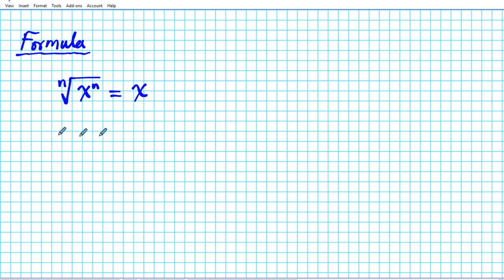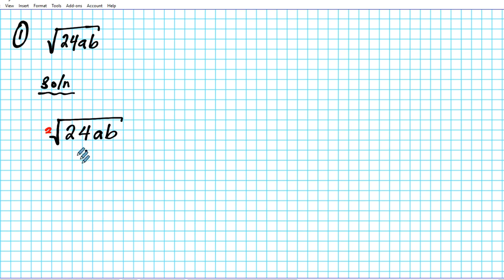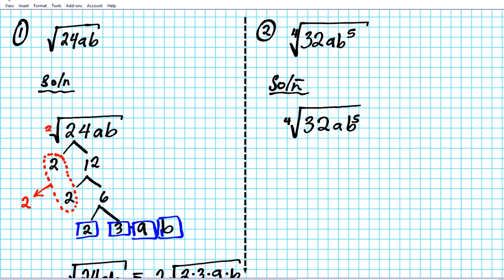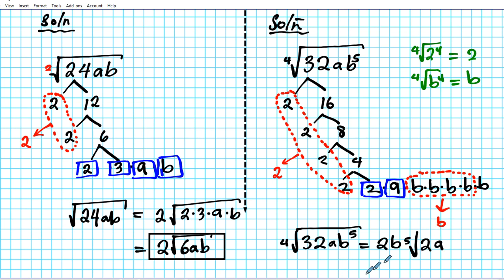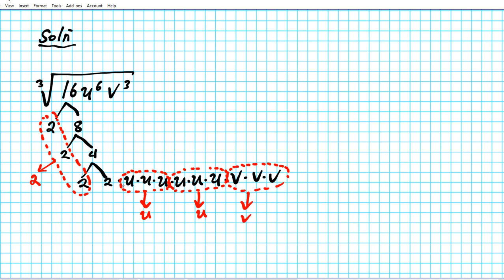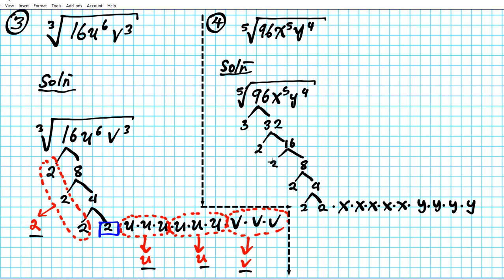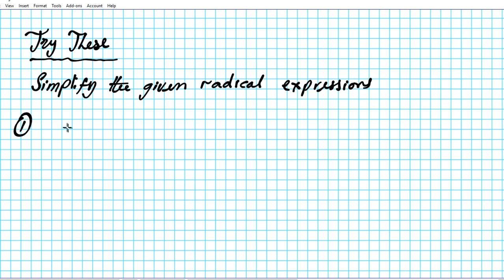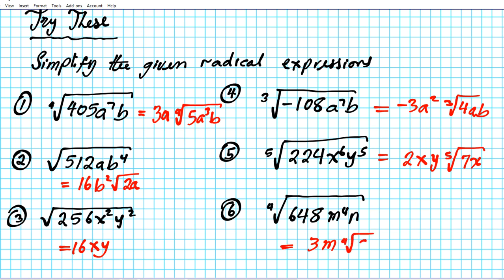Vtext Algebra 2 Algebra 1 11.1 How to simplify any radicalradicals expressions